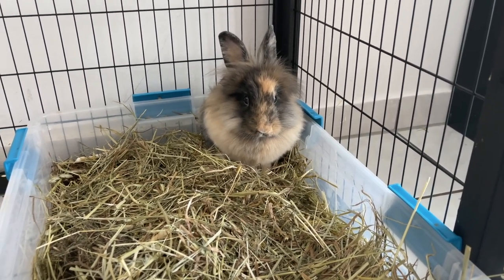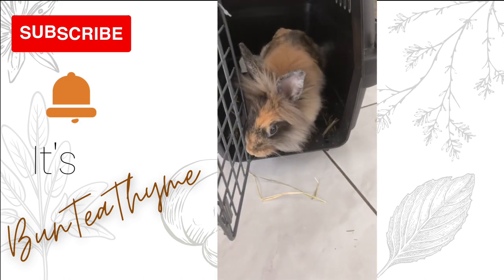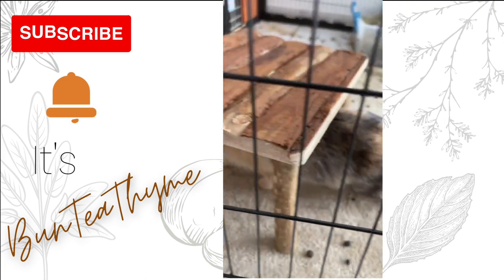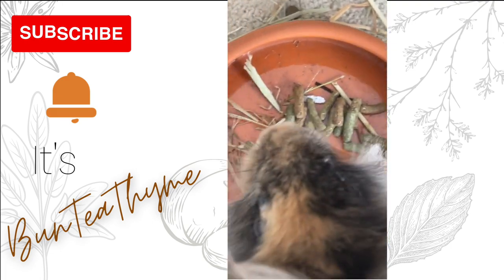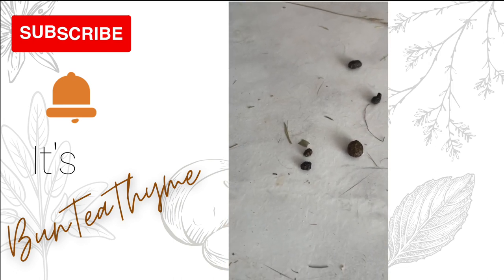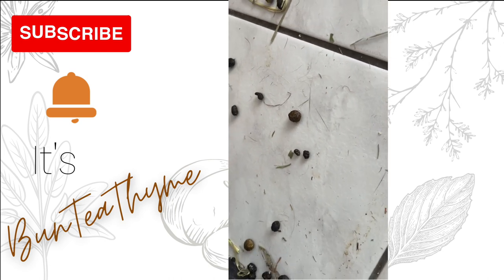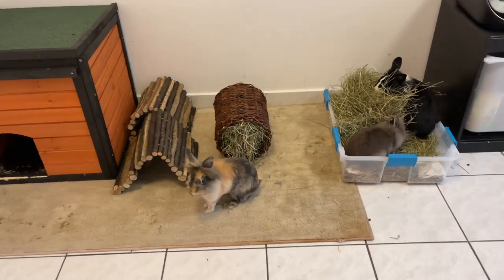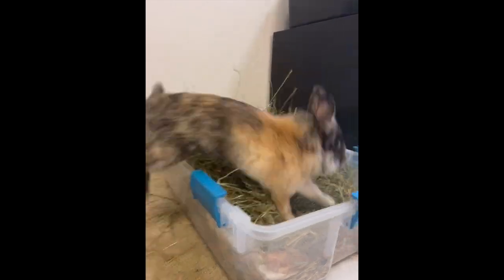How I caught the Early Signs of GI Stasis!..so you can too! FULL TRANSPARENCY!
Bonding My FOUR rabbit Journey Videos

BunTea Fam Members: 280